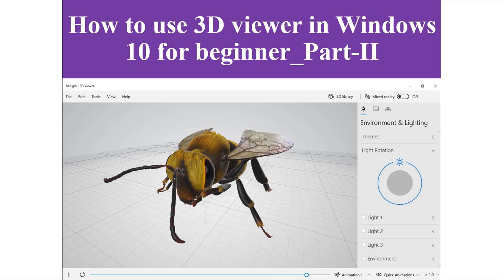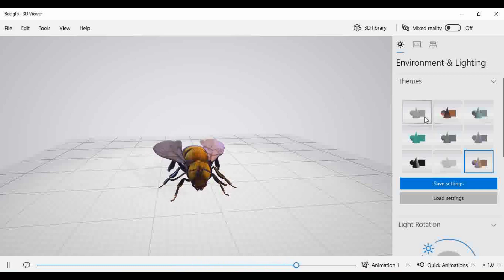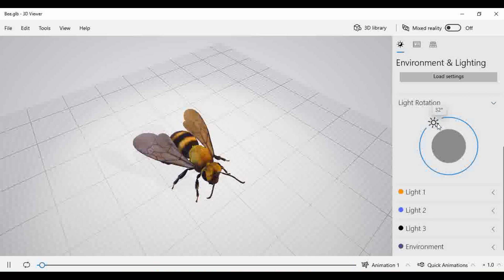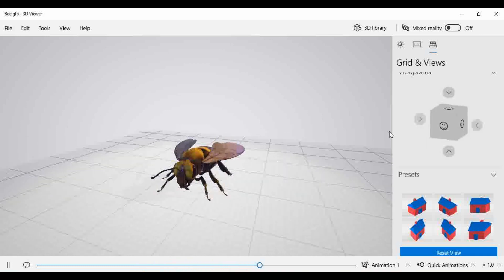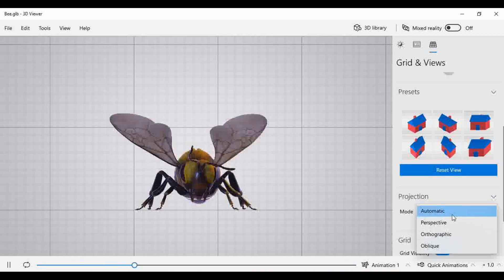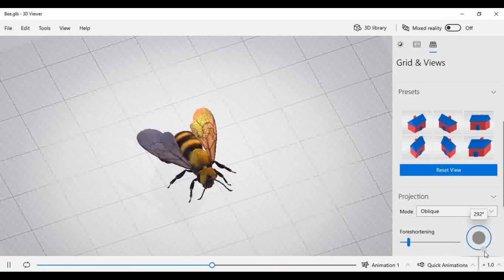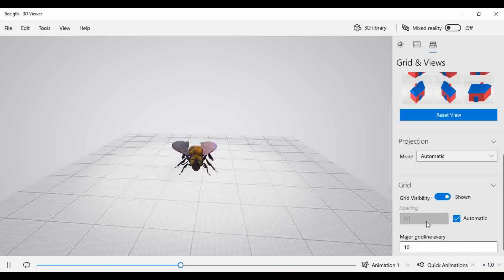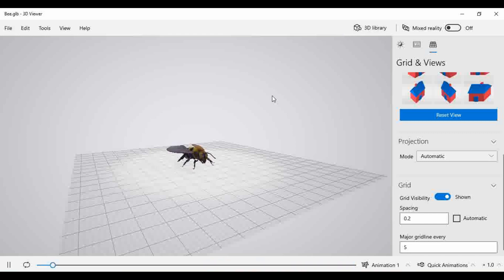How to use 3D Viewer in Windows 10_Part-II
In this video you will find the basic functions of 3D Viewer .